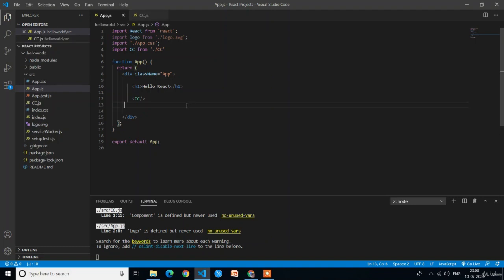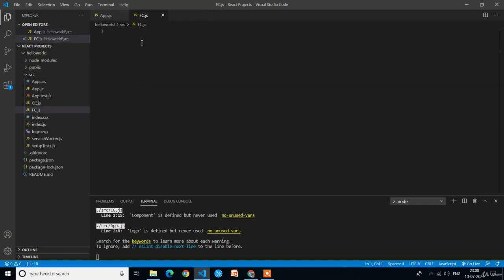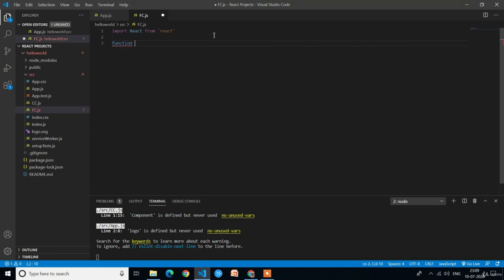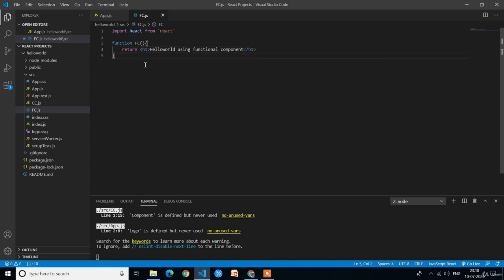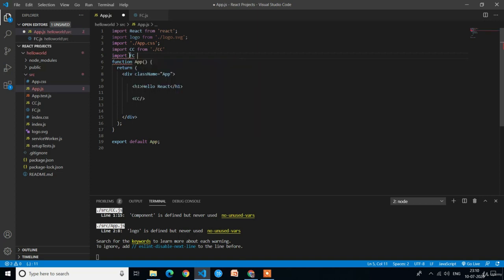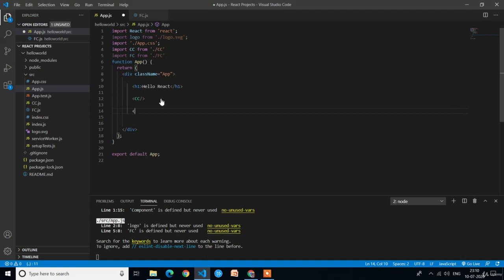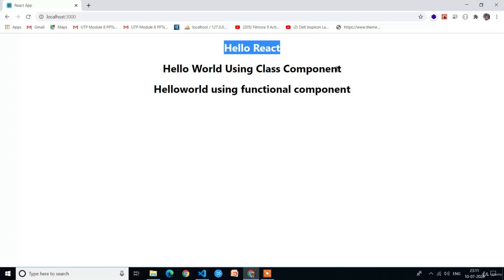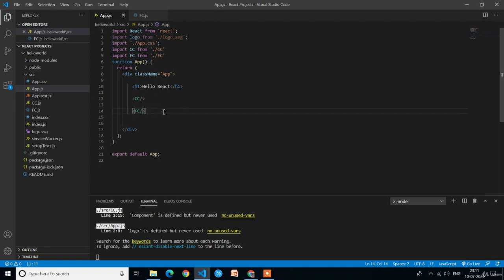Learn React Hooks and Firebase with Hands On Projects (3 Functional Components)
Learn React js Basics with Hooks and Firebase with hands on projects like CRUD, Authentication